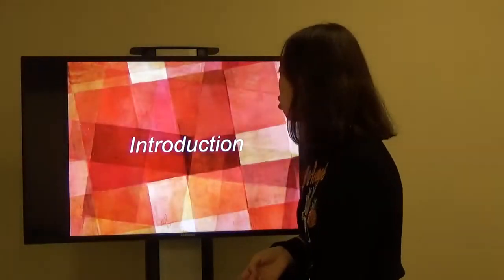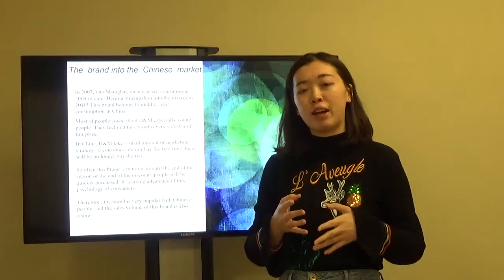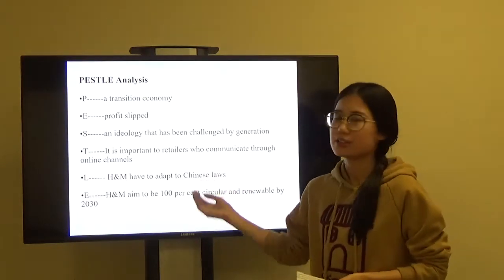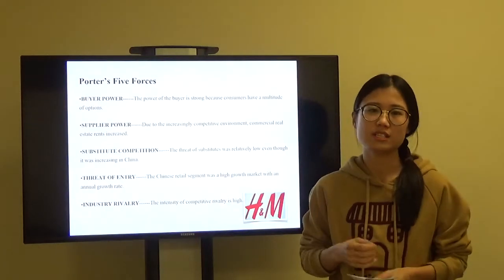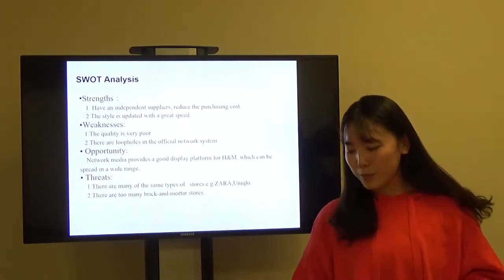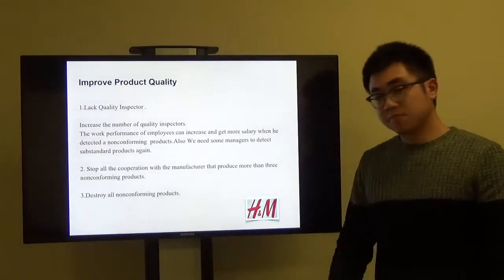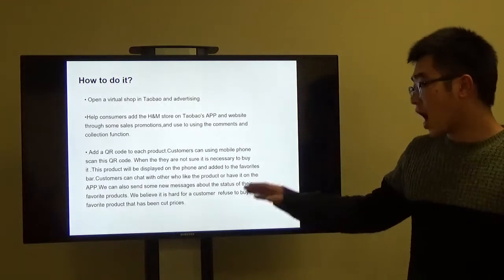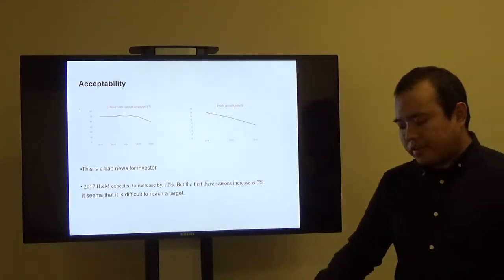The market strategy reform of H&M in China